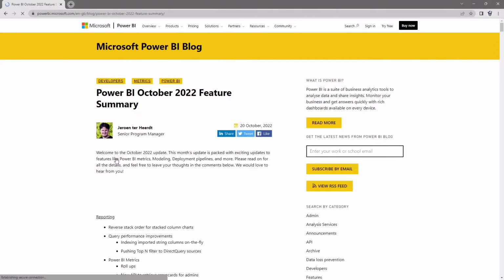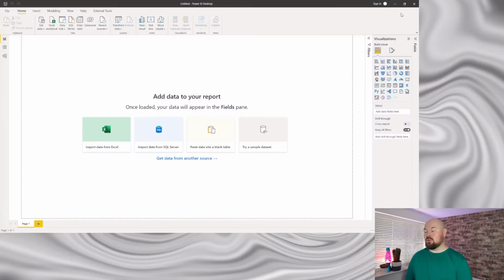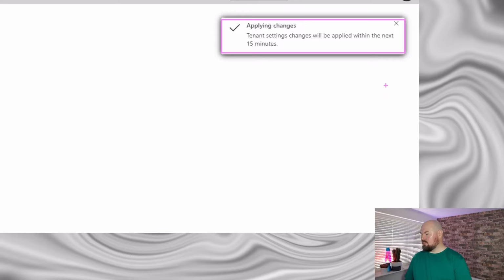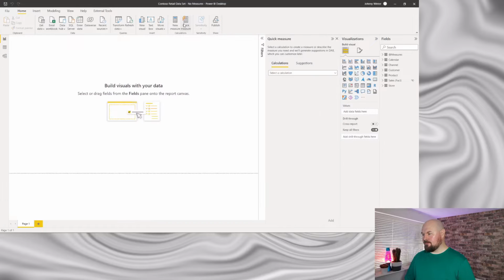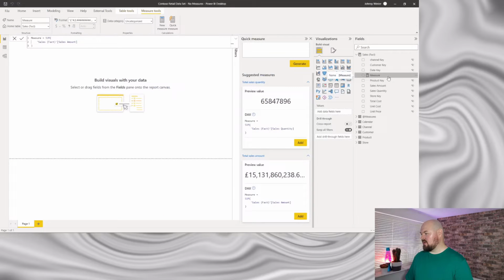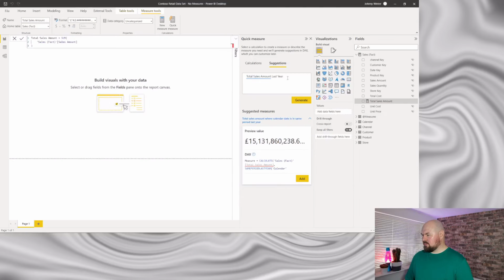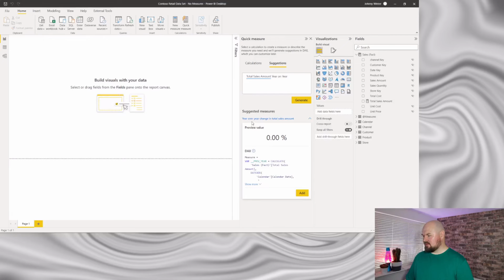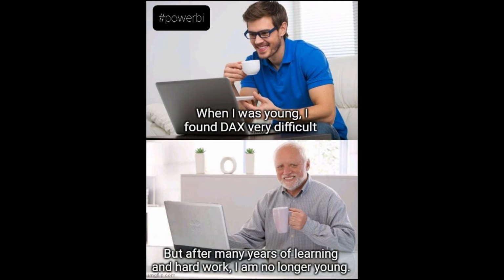AI Generated DAX in Power BI!?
In which Johnny takes a first look at the new artificial intelligence feature in Power BI that uses natural language to generate DAX aka "Quick measures suggestions"

Chapters:
0:00 Intro
0:11 What even is it?
0:41 Setting up the feature
3:38 Taking it for a first spin
8:48 Final thoughts

title music: written and recorded by ME!!!